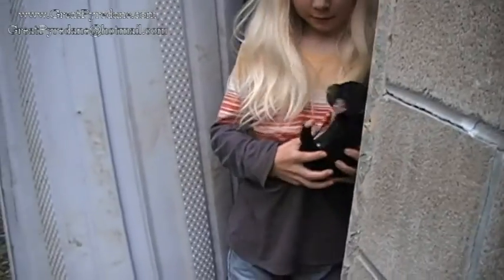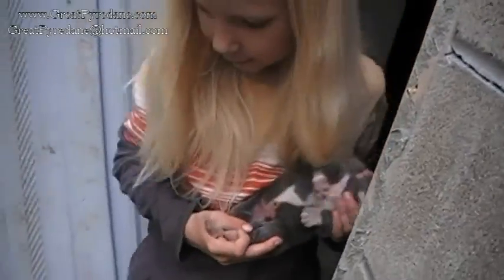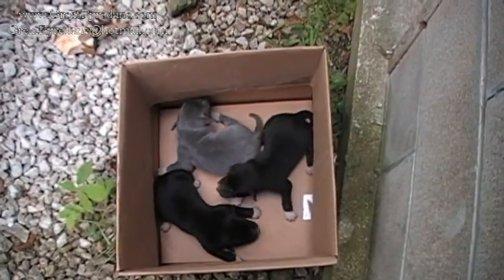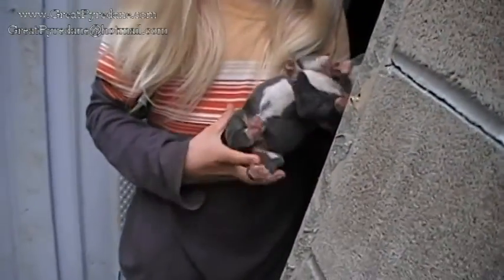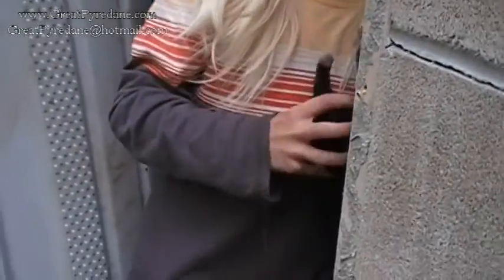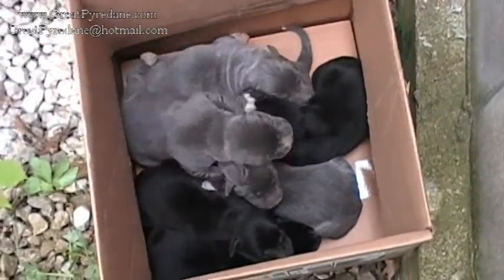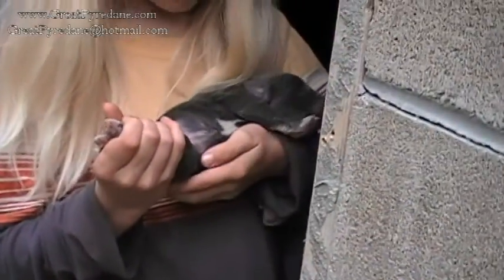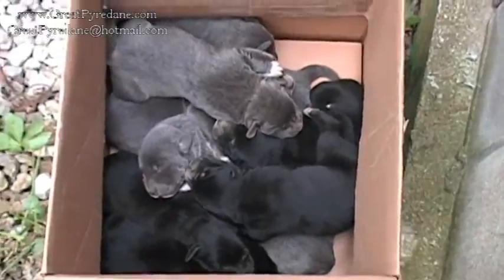Great Pyredane Birth Announcement Spring 2016 Puppies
Our 2016 Spring Litter has arrived.

Sired by our European line Blue Great Dane Tekhelet with World and French Champion Parentage, another great litter of pups is now available.

Our Dam is from a line of consistent workers who perform in the field with unwavering dedication to their herds and flocks, she is a devout guardian herself.

This combination produces Blue, Boston and Panda pups that serve to define what a Great Pyredane should be. They make wonderful Family Companions, Service/Assistance Dogs and Small Farm Guardians.

Highly intelligent, Low/Med Energy (Do well in apartments & as an indoor pet) and Minimal Grooming Requirements.

Don't miss out on this opportunity to adopt your very own puppy today.

These pups will be ready to go to their forever homes starting June 23rd 2016.

We ship from coast to coast and some parts of Canada.

GreatPyredane(at)Hotmail(dot)com

To view previous litters and see follow up pictures of our puppies as adults check out our

(We also have Purebred Great Dane Puppies Available)